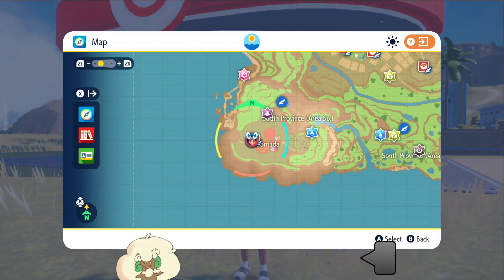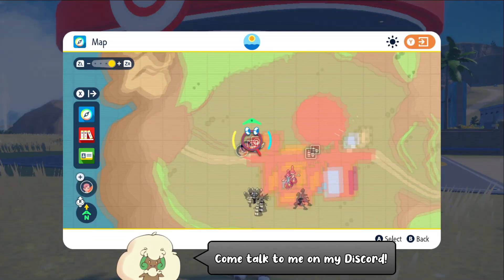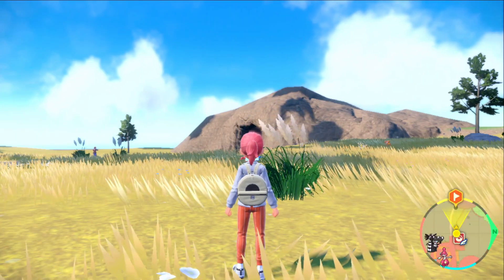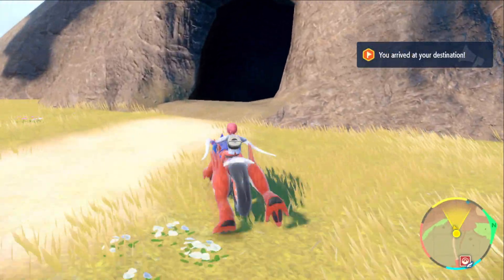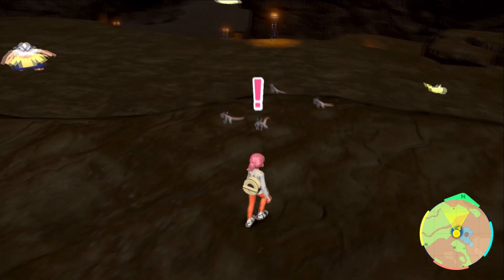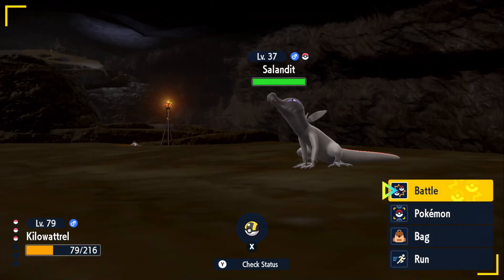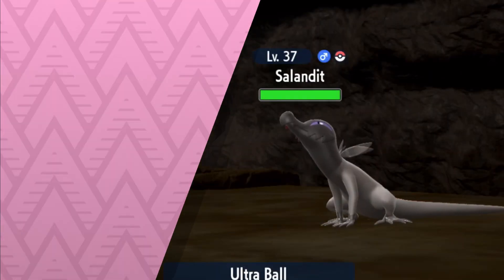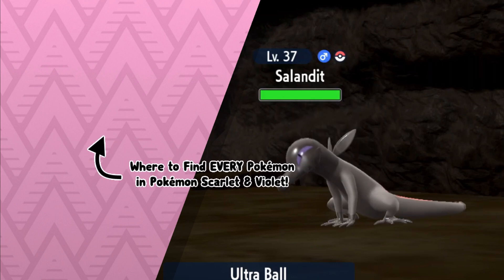How to Catch Salandit - Pokemon Scarlet & Violet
This video shows where to find Salandit in Pokemon Scarlet & Violet.